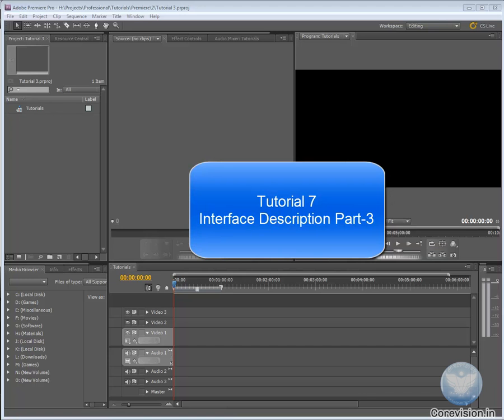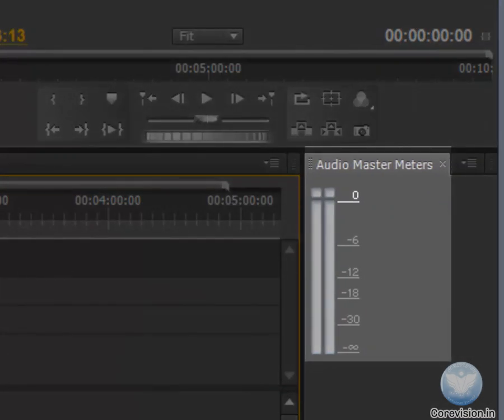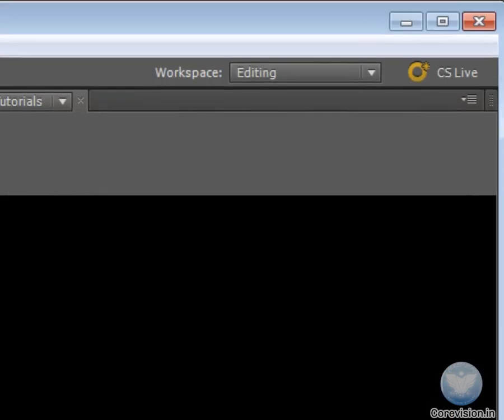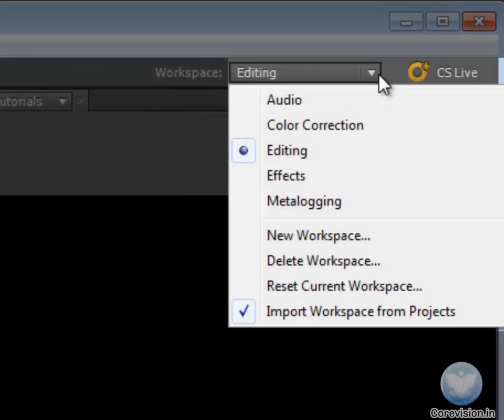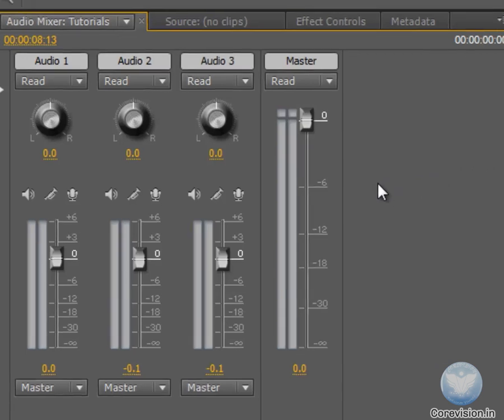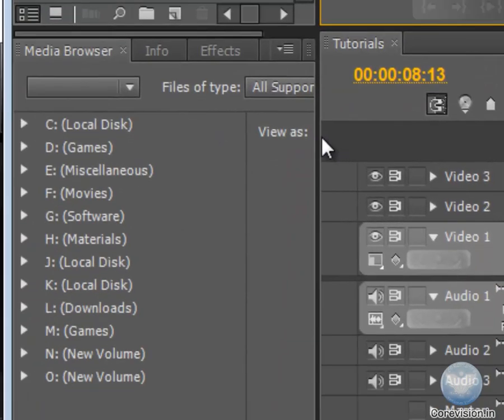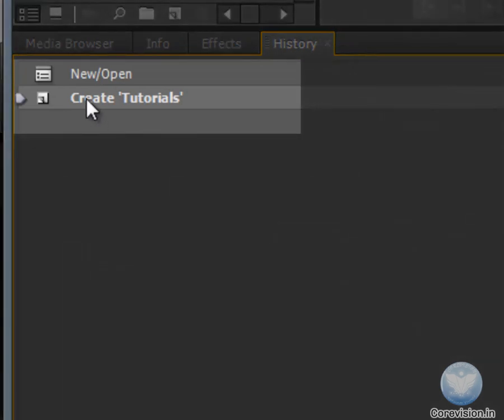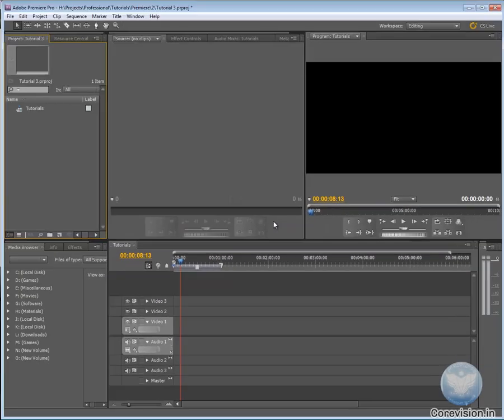07 Interface Description Part 3 | Adobe Premiere Pro